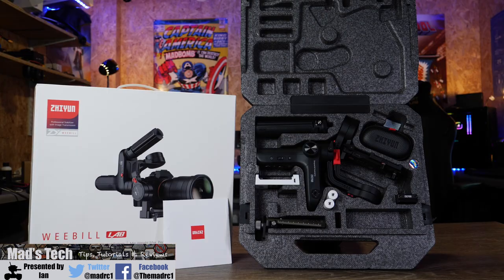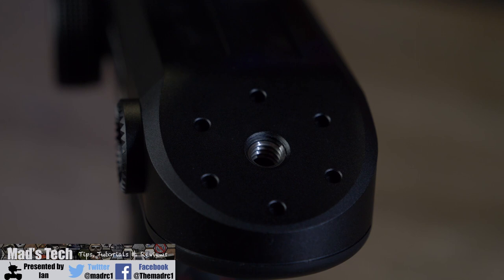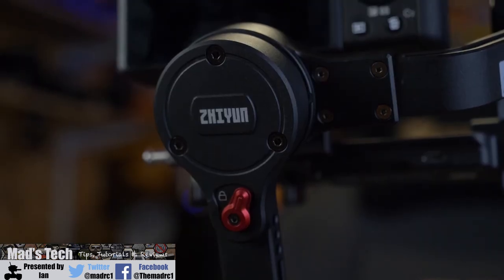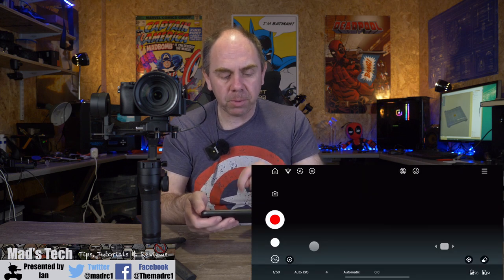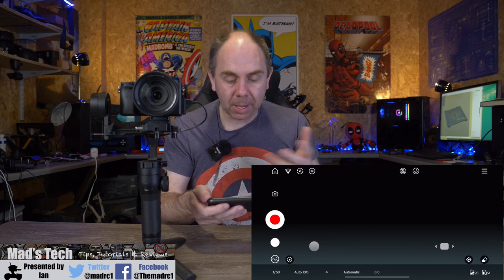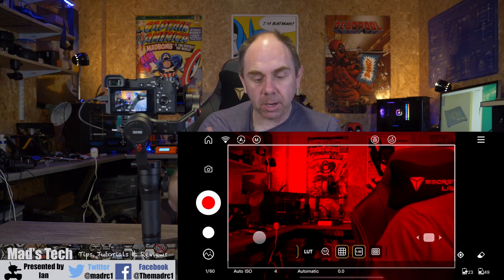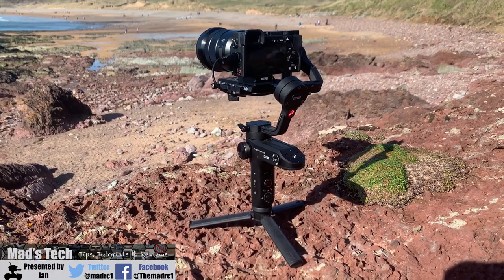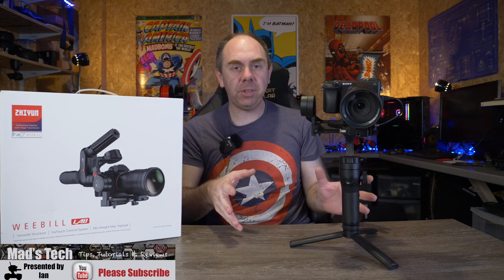Zhiyun WEEBILL LAB Gimbal for DSLR & Mirrorless - Is it any good ?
In this video we are taking a look at the Zhiyun WEEBILL LAB gimbal for mirror less and DSLR cameras and comparing it to others out there such as the Ronin SC.  I am testing it here with the Sony A6400 with the 18-105 lens.  this video is filmed on the Panasonic GH5.